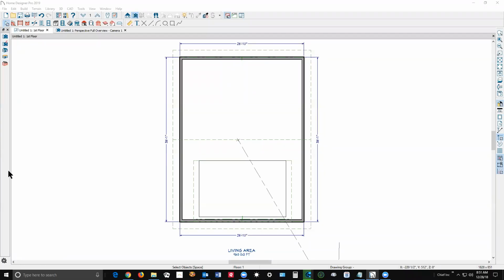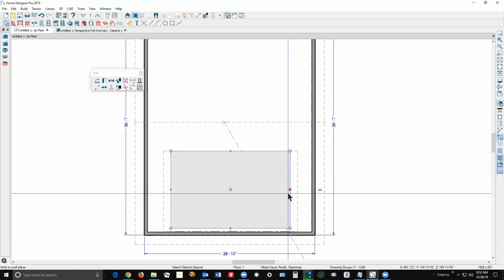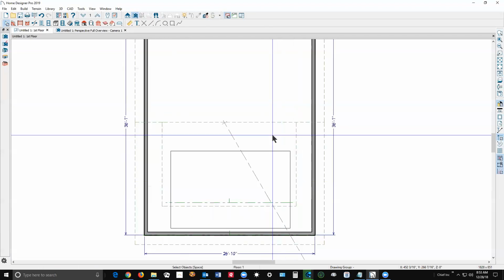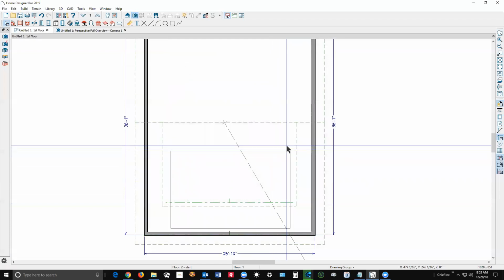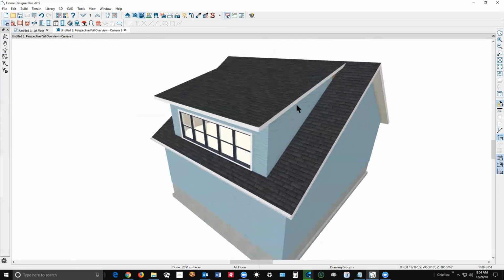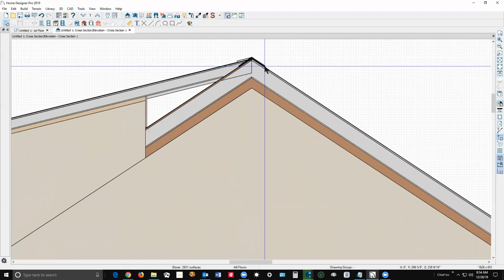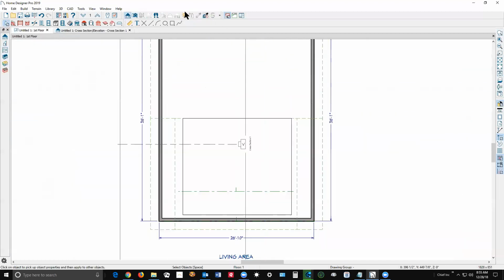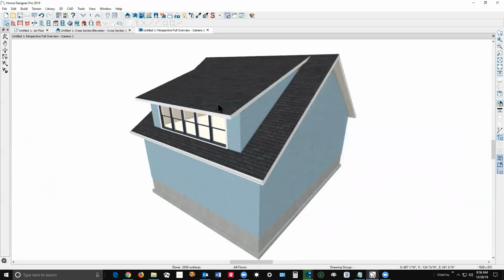Manual Roof editing in HD Pro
In this case I am editing a shed dormer